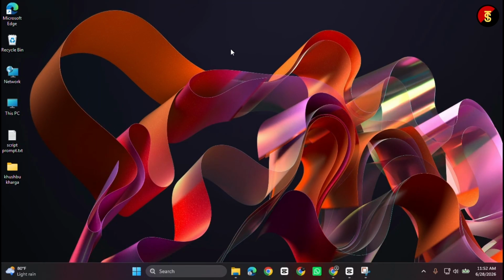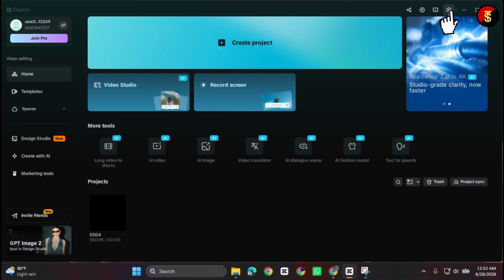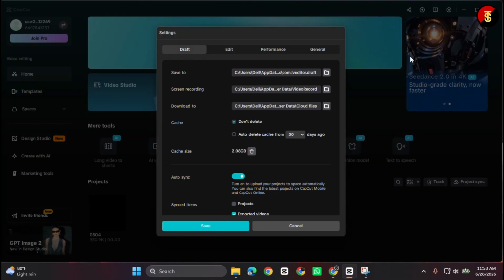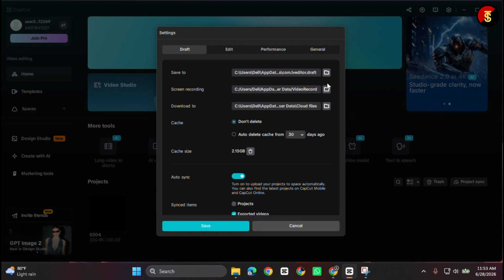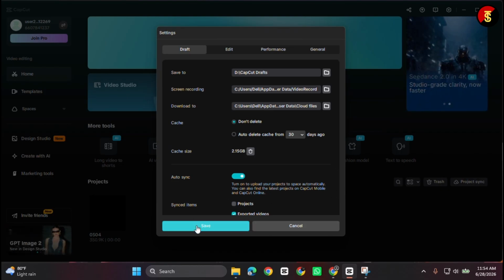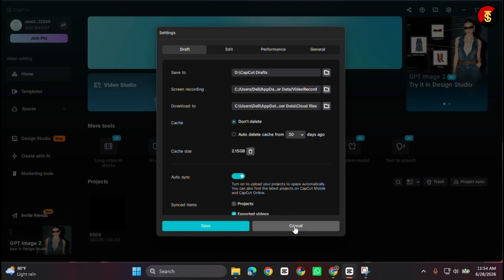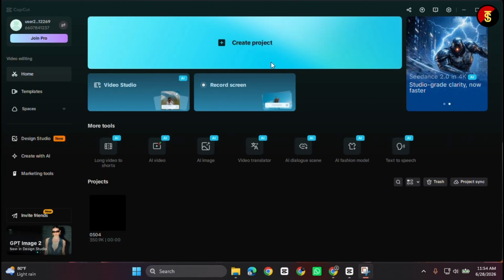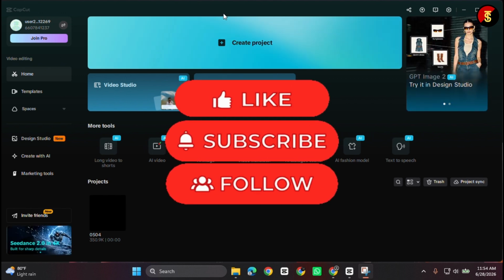How to Change Default Save Location in CapCut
In this video, you will learn how to change the default save location in CapCut step by step. This CapCut tutorial will show you how to choose a different folder for your projects, downloads, and exported videos so you can better organize your files and save storage space on your device.

You'll also learn that on the CapCut desktop app, you can usually change the default save location from Settings on the home screen. Look for options such as Save To, Download To, or Project Save Path, then select a new folder on your computer. Future projects and downloads will be stored in the new location you choose.

⏱ Timestamps:
00:00 – Introduction
00:15 – Open CapCut on your computer